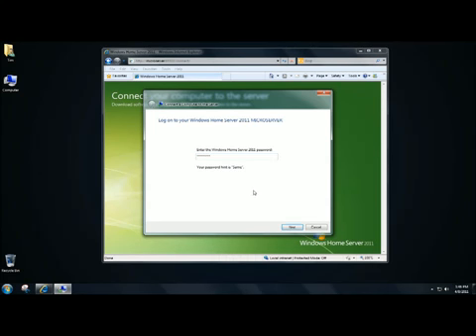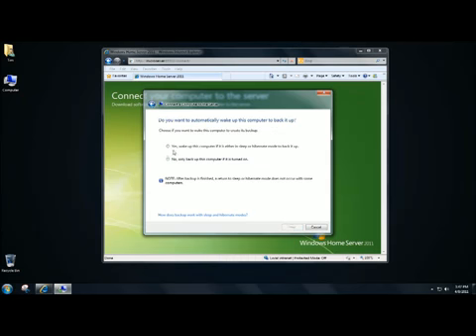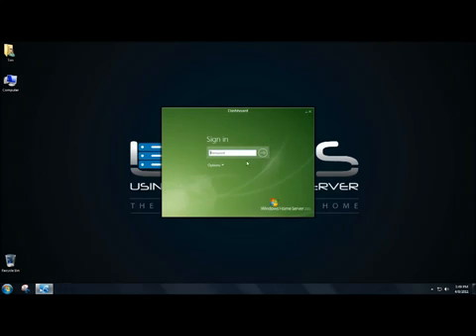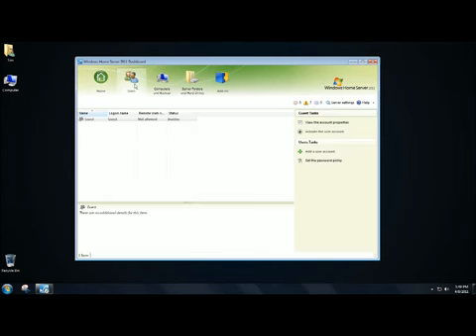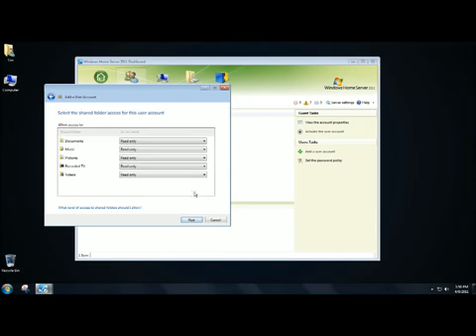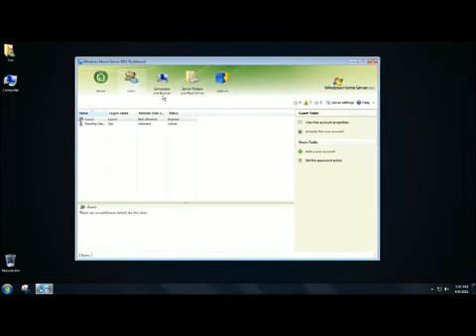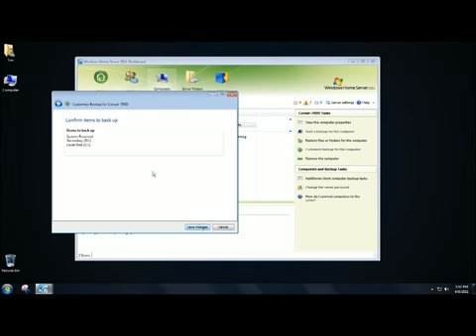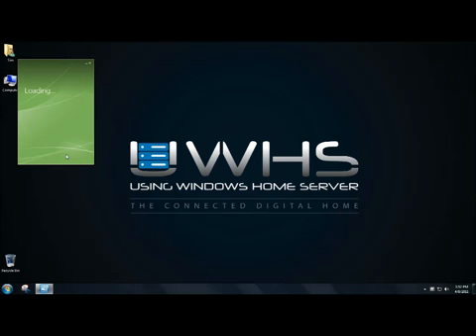Windows Home Server 2011 First Time Setup of the Connector, Launchpad and Backup